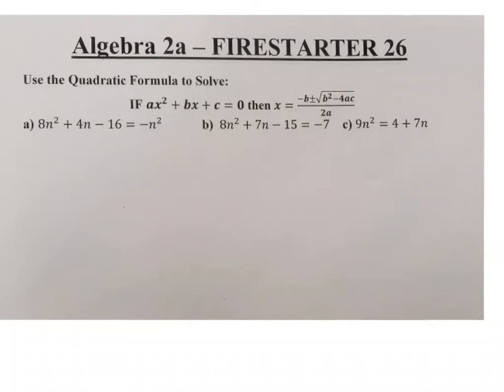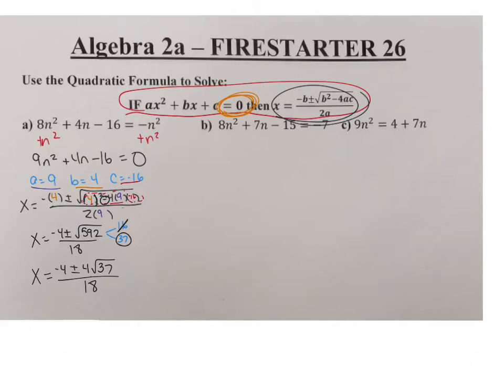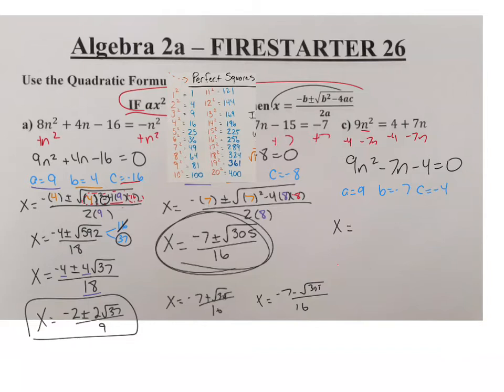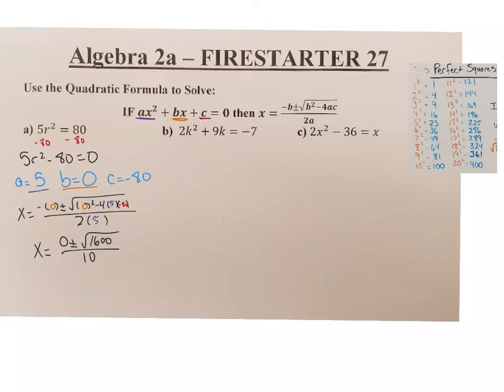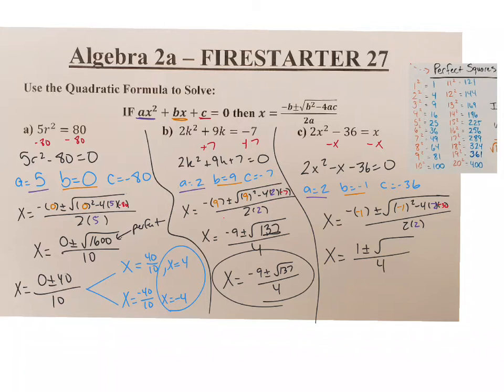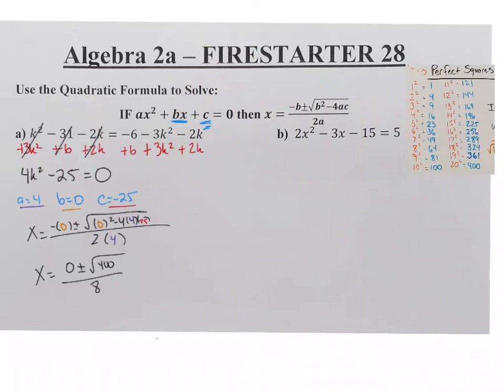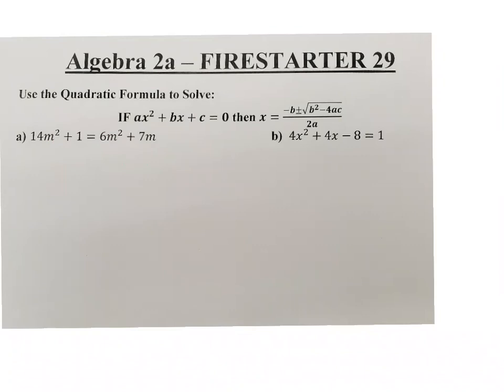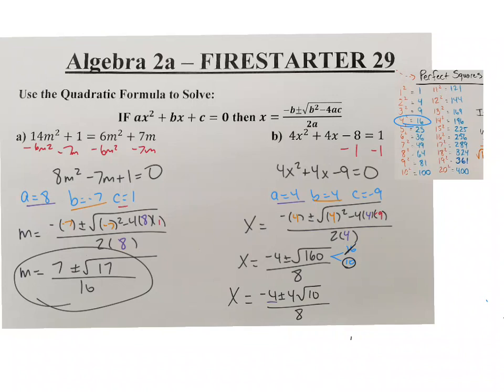Alg 2a Firestarter 30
Reviews Firestarters 26-29 using the Quadratic Formula to solve Quadratic Equations